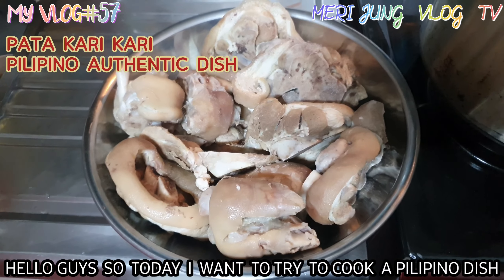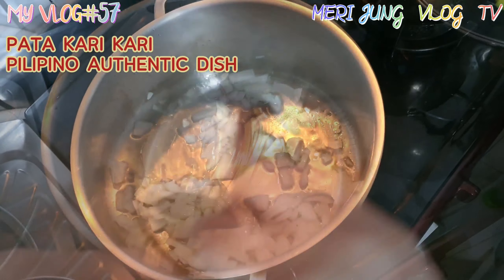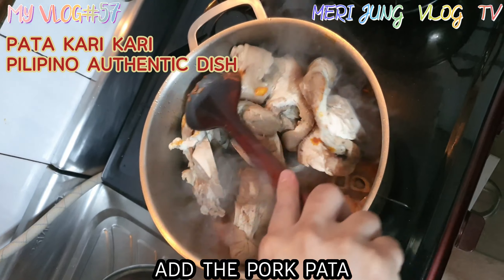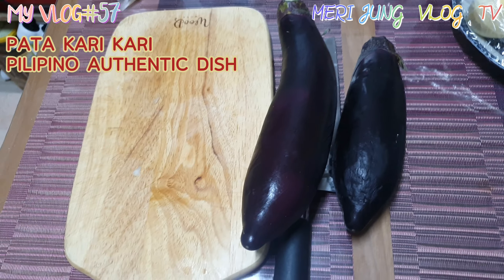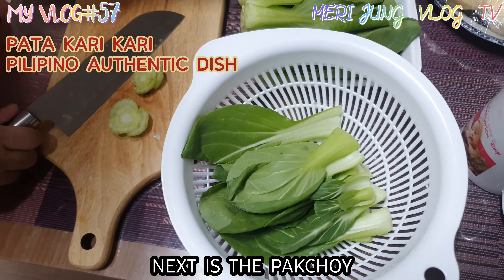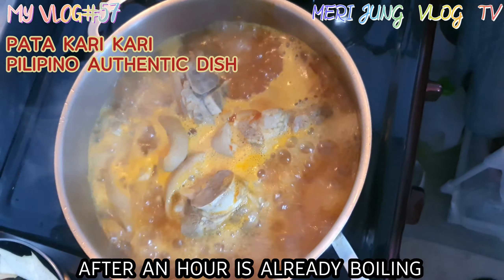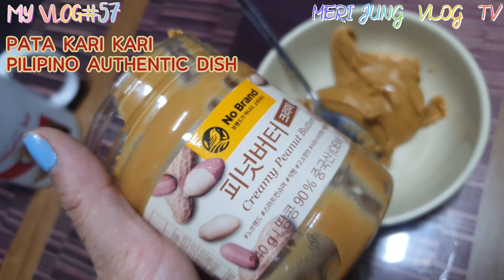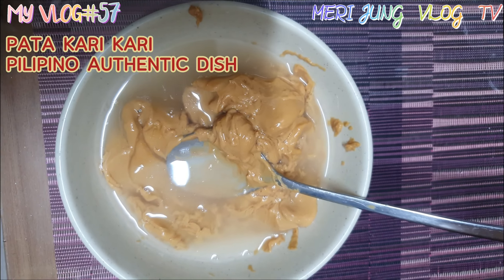PORK PATA KARI- KARI/ PILIPINO AUTHENTIC DISH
HELLO GUYS TODAY  I HAVE TRY TO COOK A PILIPINO DISH ! THE NAME OF THIS MENU  IS  PORK PATA KARI KARI. IT'S AUTHENTIC PILIPINO DISH . THIS MENU IS FROM MY FILIPINO FRIENDS! ITS VERY  DELICIOUS KIND OF MENU. SO IF YOU WANT TO KNOW HOW TO COOK IT PLEASE WATCH MY VIDEO. ..I TRULY HOPE YOU GUYS ENJOY WATCHING MY VIDEO AND READING MY POST A MILLION THANKS FOR YOUR KINDNESS AND SUPPORT, YOU'RE ALL THE BEST FRIENDS I COULD WISH FOR.😊 PLEASE DON'T FORGET TO LIKE ,SUBSCRIBE  AND CLICK THE BELL BUTTON SO THAT YOU WILL NOTIFY AND UPDATED ANYTIME IF I HAVE A NEW VIDEO.  THANK YOU SO MUCH  ONCE AGAIN I LOVE YOU ❤ ALL AND GOD BLESS.
mary .